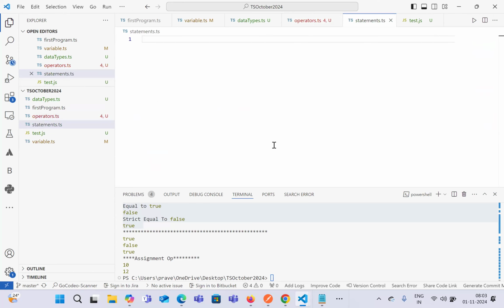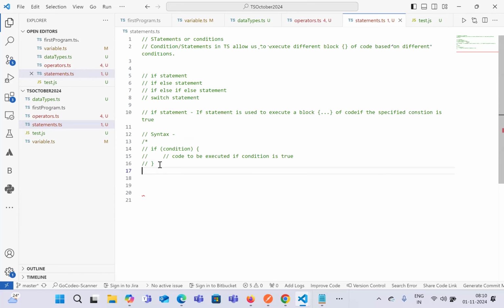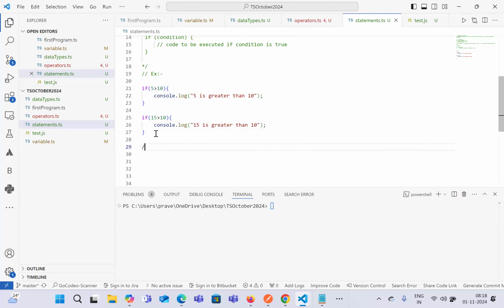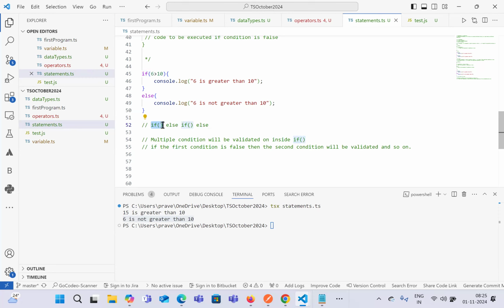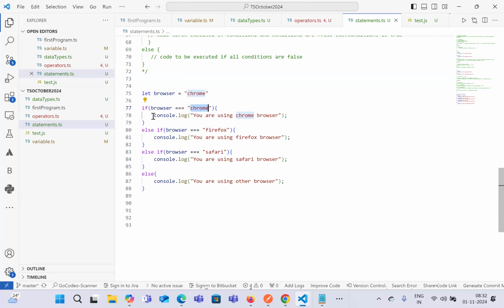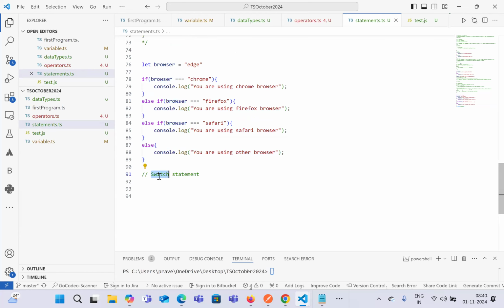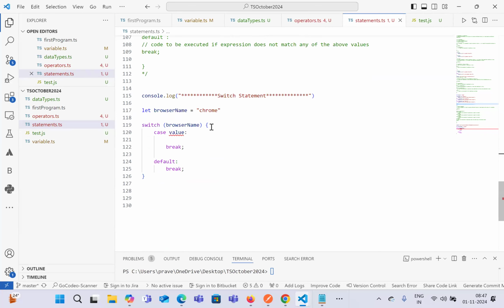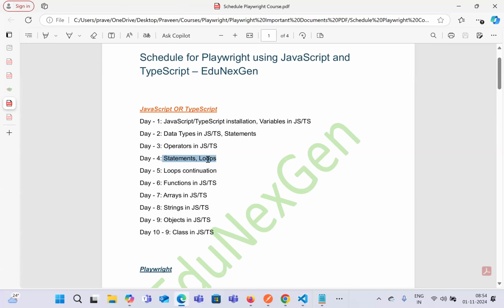#4 - Statements in TypeScript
In this video: I have discussed - what is statement or condition and what are the different statements that we have in TypeScript.